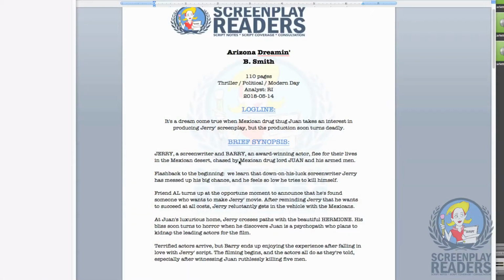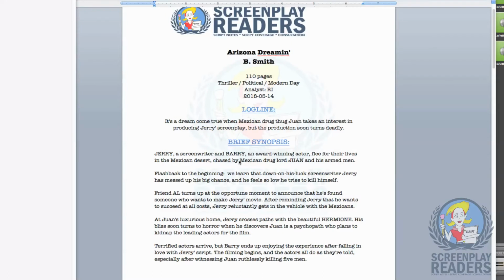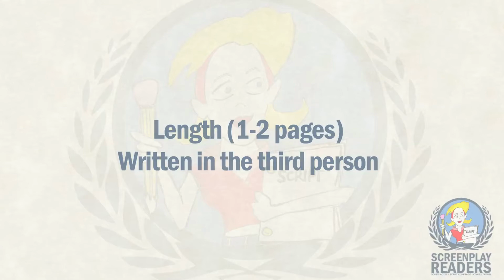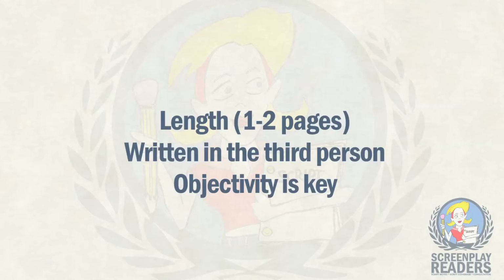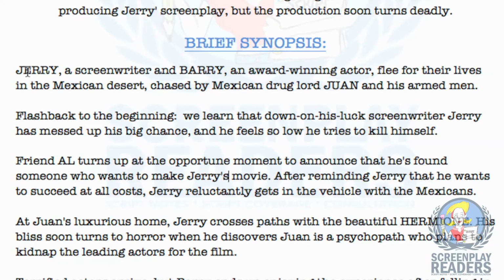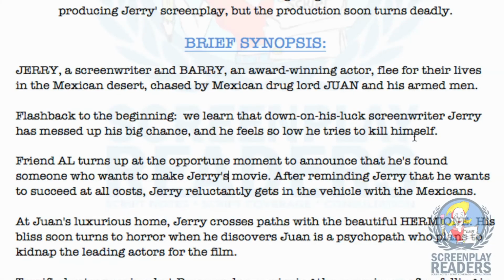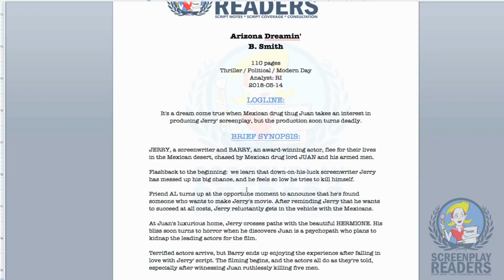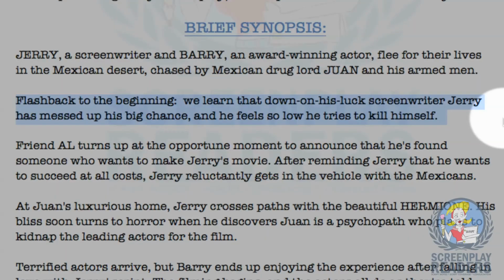Script Coverage - How to Write a Synopsis - Pt. 1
Script coverage synopsis fundamentals for new script readers. The basic specifications, format, and guidelines.